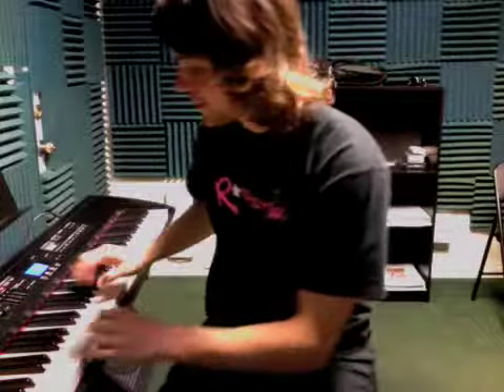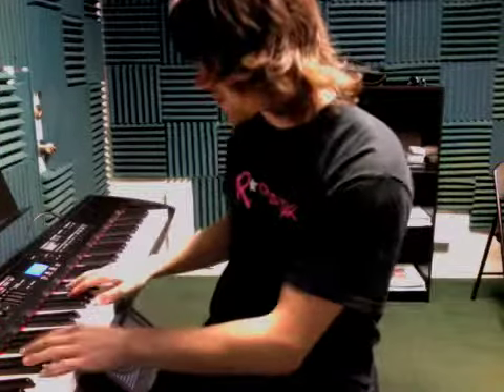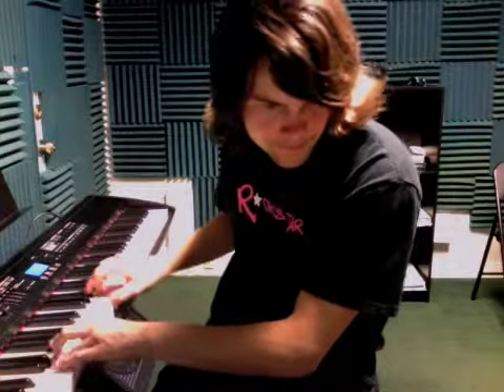ML_111009_AW_600